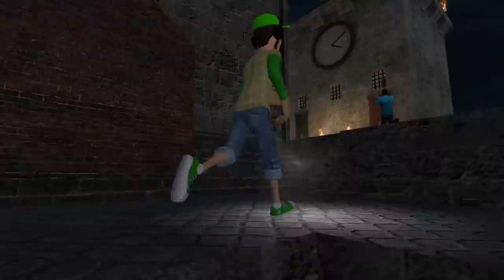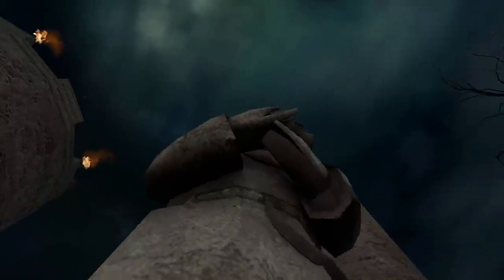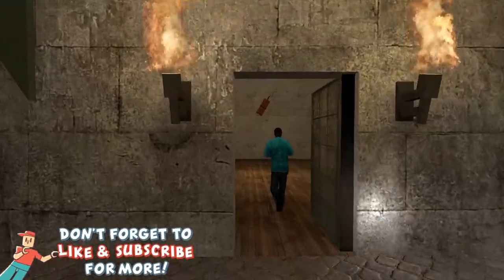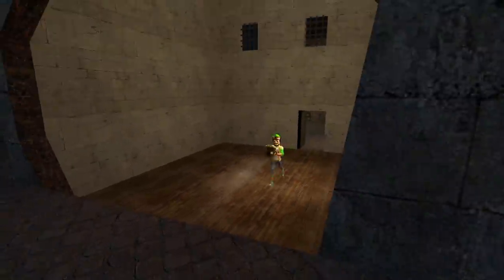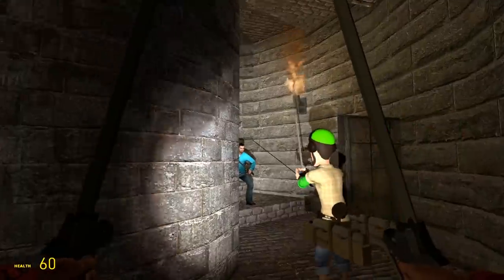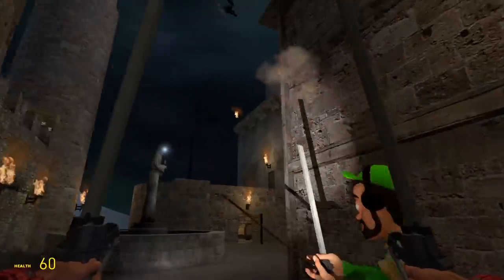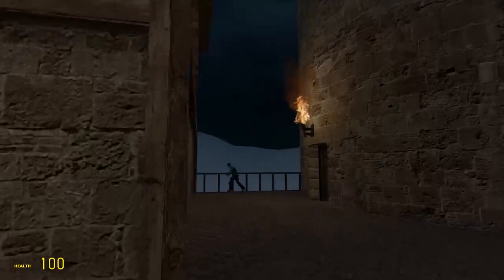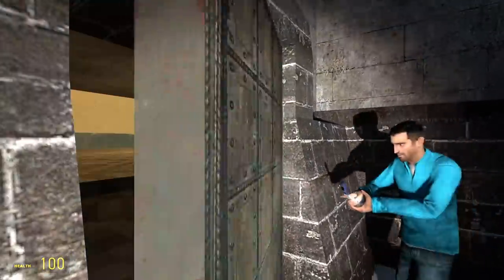We Found a GIANT TITAN in a Castle!! (Gmod Multiplayer Roleplay)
We Found a GIANT TITAN in a Castle!! (Gmod Multiplayer Roleplay) Gmod Multiplayer Roleplay.  Today in Garry's Mod, Spycakes, OB, & Camodo Gaming are chase by the Titans and Godzilla. Will we be able to survive in this Gmod survival?

Want a Camodo Gaming PC? Use code CAMODO